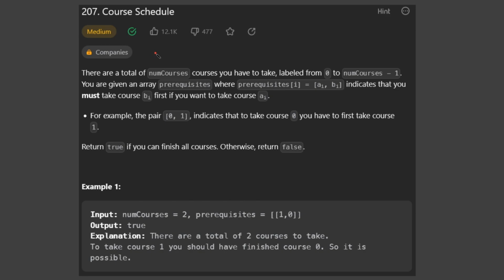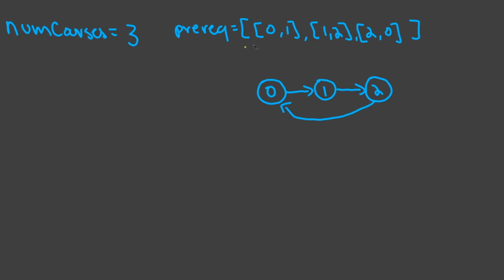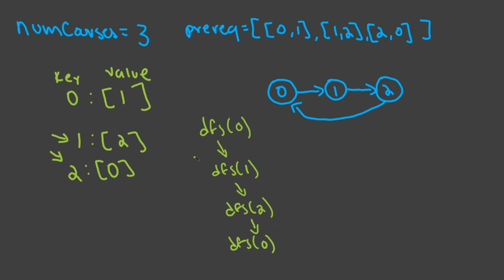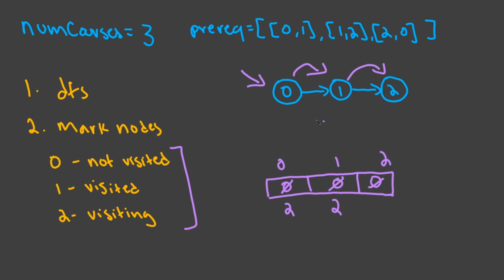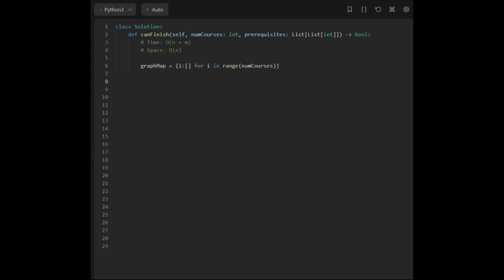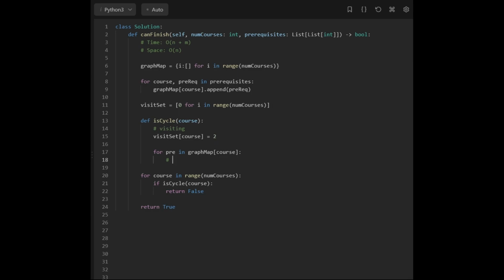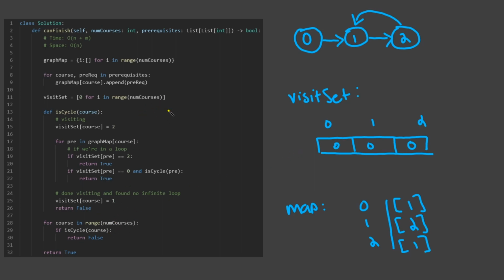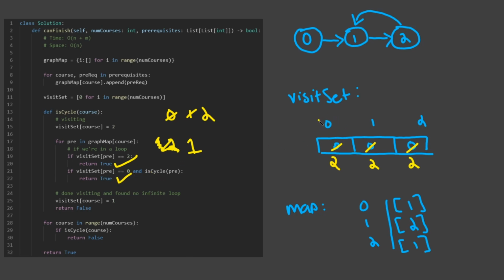Course Schedule - Leetcode 207 - Blind 75 Explained - Graphs - Python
In this video, I will be showing you how to solve Course Schedule, Leetcode 207.

Reading Problem: 0:00
Create Graph: 1:51
Cycle Detection Solution: 3:35
Time and Space Complexities: 5:37
Coding: 6:17
Code Explained: 9:35